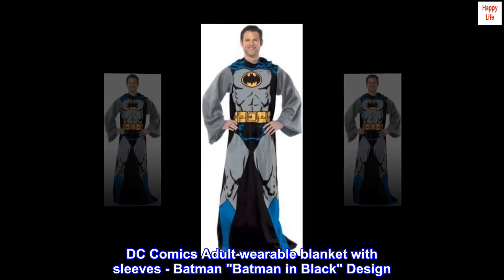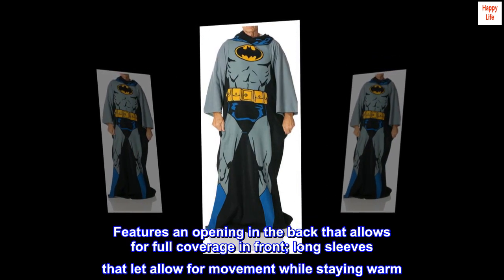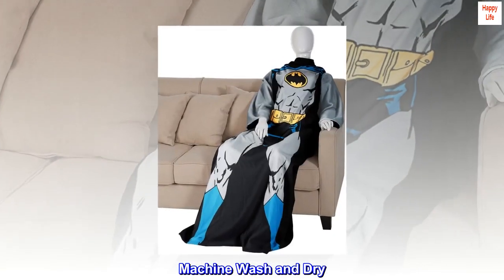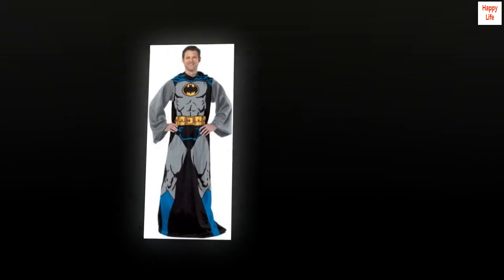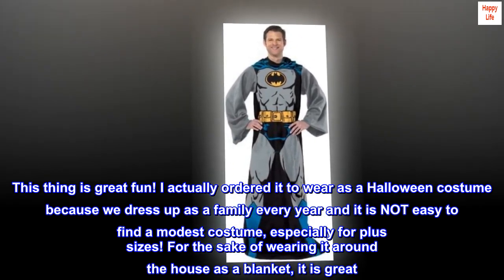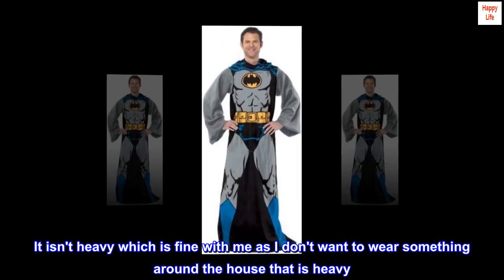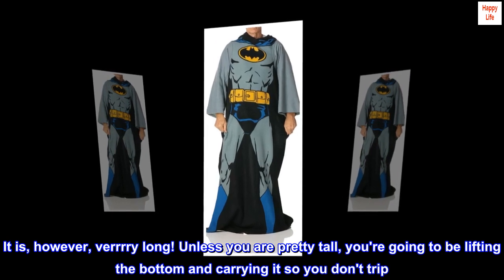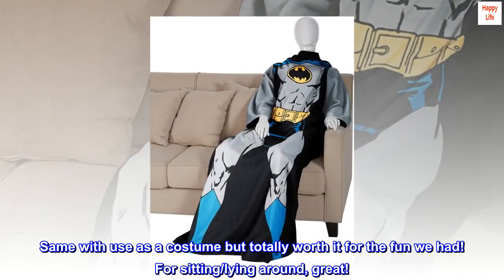Northwest Comfy Throw Blanket with Sleeves, Adult-48 x 71 Inches, Batman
DC Comics Adult wearable blanket with sleeves - Batman "Batman in Black" Design
Features an opening in the back that allows for full coverage in front; long sleeves that let allow for movement while staying warm
Measures 48-inches by 71-inches

Cool Halloween costume too!
This thing is great fun! I actually ordered it to wear as a Halloween costume because we dress up as a family every year and it is NOT easy to find a modest costume, especially for plus sizes! For the sake of wearing it around the house as a blanket, it is great. It isn't heavy which is fine with me as I don't want to wear something around the house that is heavy. It is, however, verrrry long! Unless you are pretty tall, you're going to be lifting the bottom and carrying it so you don't trip. Same with use as a costume but totally worth it for the fun we had! For sitting/lying around, great!
Plus my little boy said, "Mommy, you look awesome!!" There is no better review!